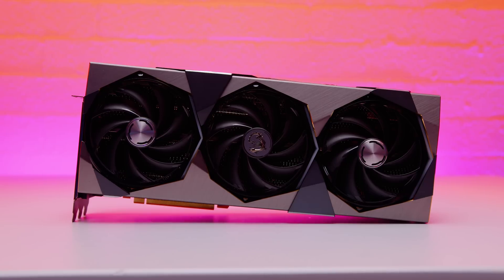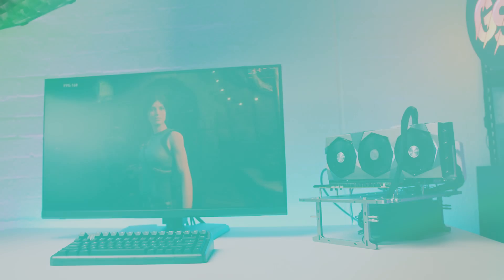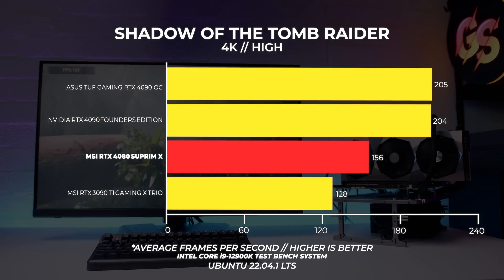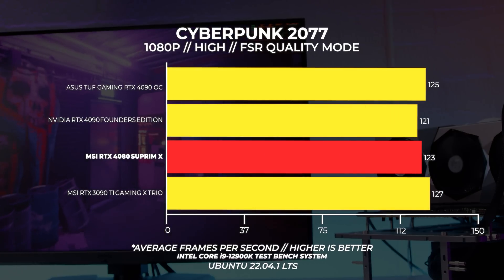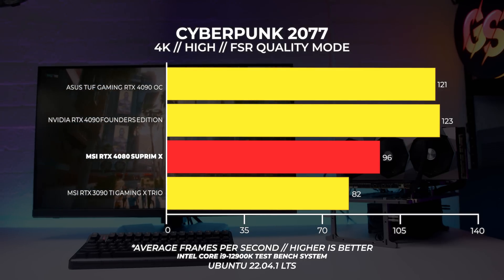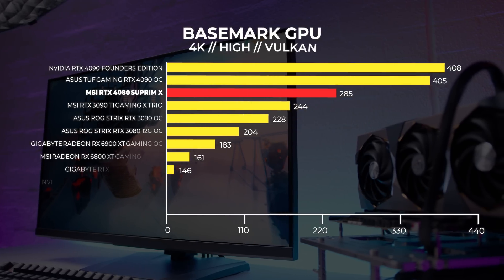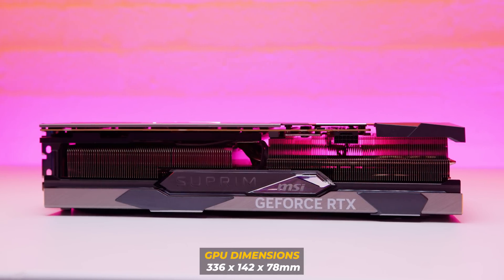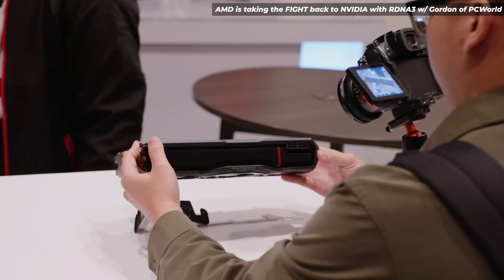The RTX 4080 Launch has been an ABSOLUTE MESS! - Windows + Linux Tested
Chapters
0:00 - Why is this video so late?
0:54 - Availability
1:42 - Specs & Test Setup
2:34 - Shadow Of The Tomb Raider
3:55 - Unigine Superposition
5:17 - Cyberpunk 2077
7:18 - Horizon Zero Dawn
8:39 - Basemark GPU
9:39 - Thermals
10:26 - Power Consumption
11:17 - Design & Build
11:54 - A Reality check for NVIDIA
14:11 - Pricing
14:55 - Let us know your thoughts